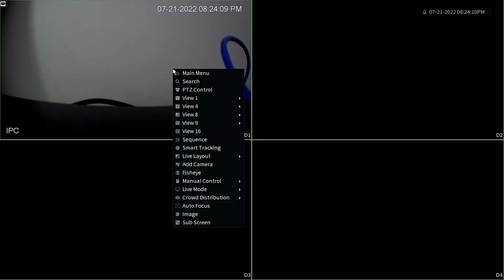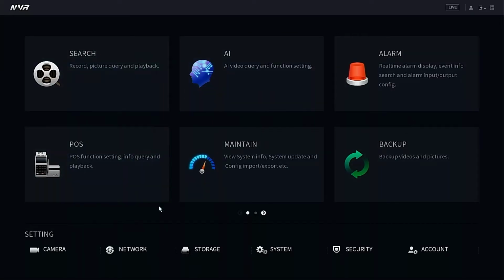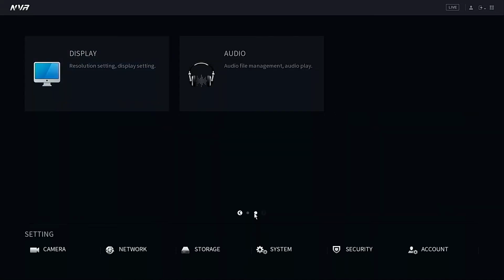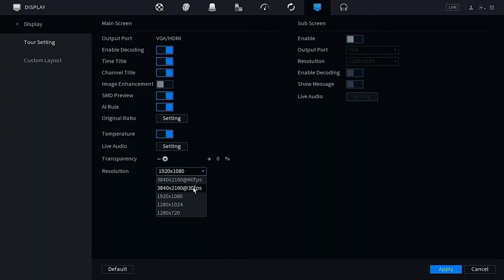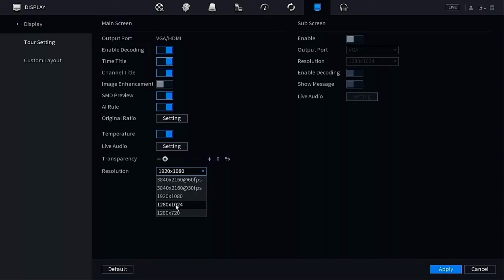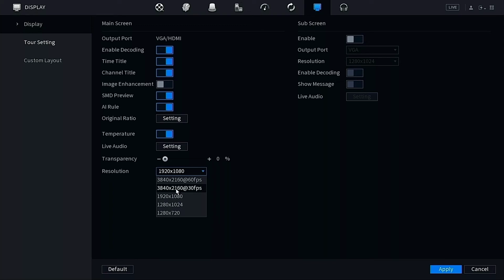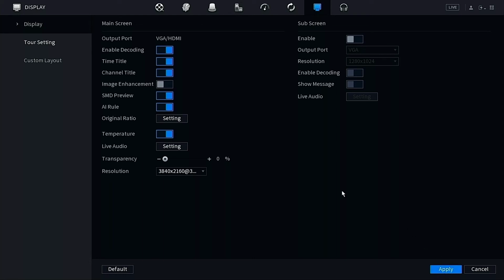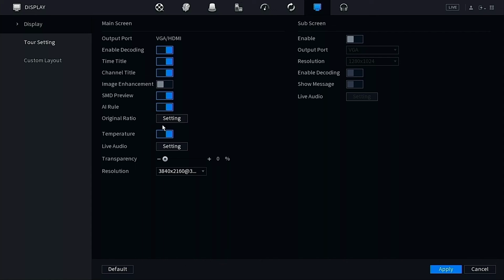CCTV Security Pros - Alter Your Display Resolution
Upgrading to a new display? Get the most out of your CCTV Security Pros NVR or DVR by changing the output resolution